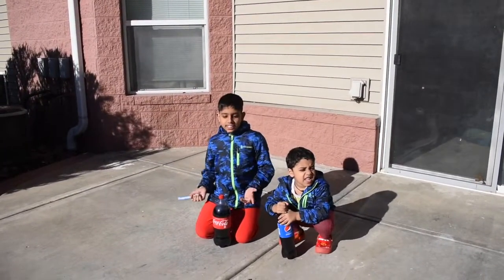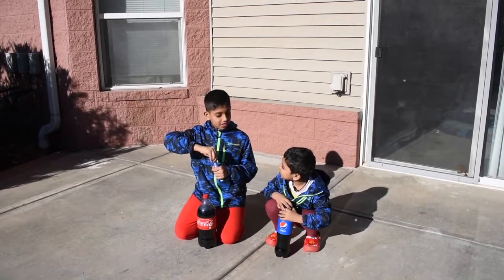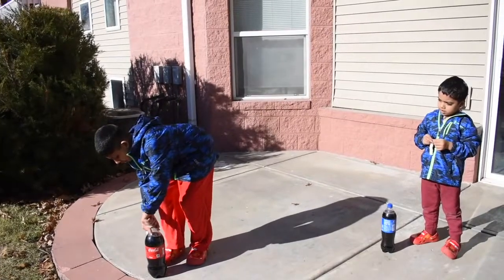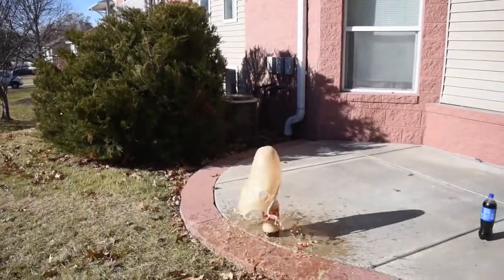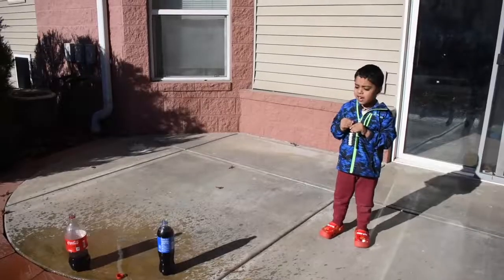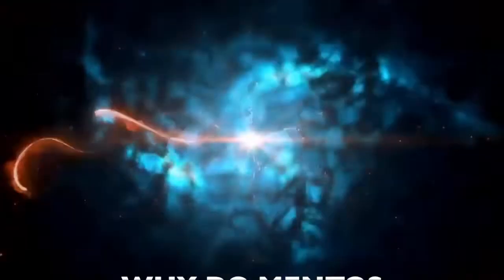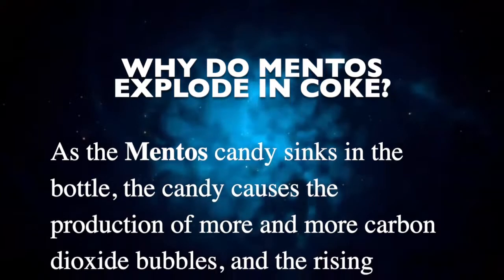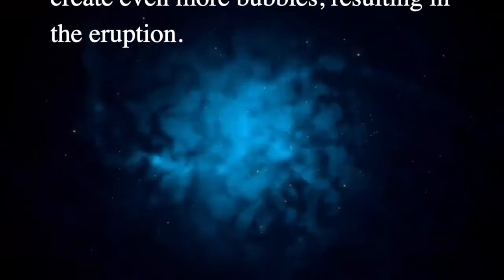Coke and mentos eruption | Cool Science Experiment | School science experiment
Coke and mentos eruption | Cool Science Experiment  By Rakshu & Rithu
Why Do Mentos Explode in Coke ?
As the Mentos candy sinks in the bottle, the candy causes the production of more and more carbon dioxide bubbles, and the rising bubbles react with carbon dioxide that is still dissolved in the soda to cause more carbon dioxide to be freed and create even more bubbles, resulting in the eruption.